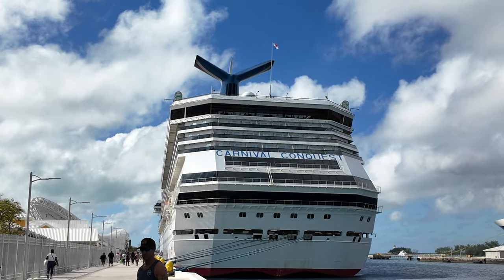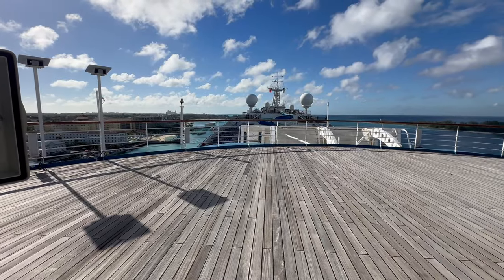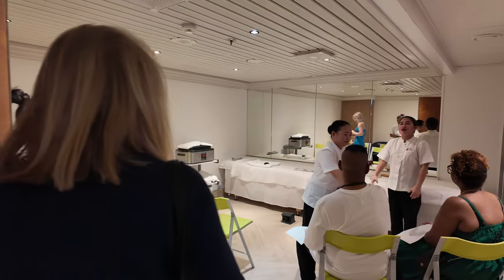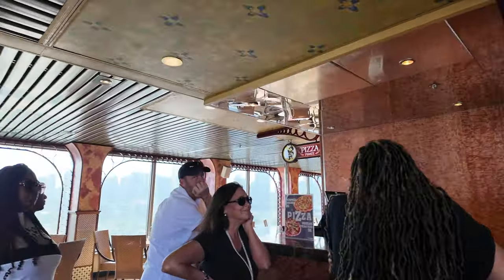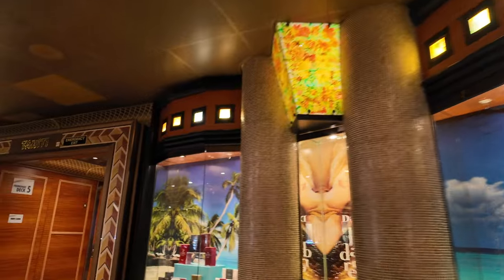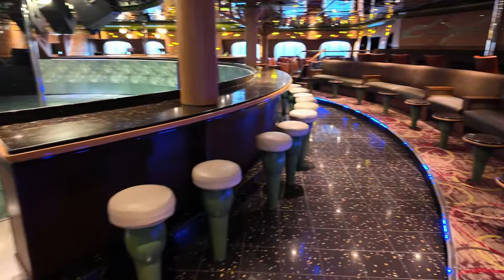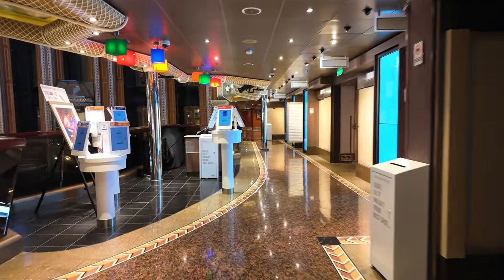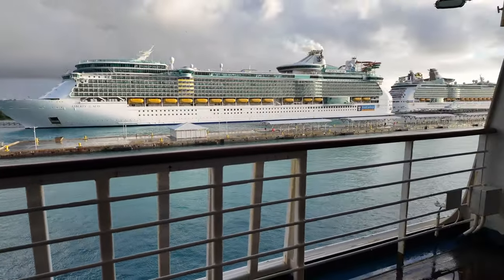Carnival Conquest Full Tour 2024 | Weekend Cruises From Miami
The Carnival Conquest is a "party ship" for sure- sailing out of Miami on short itineraries to the Bahamas for the most part. I was on board for a two night cruise and toured the entire ship- follow along as I take you from the Sky Deck 14 all the way to Deck 3, and all the decks in between!

00:00 Introduction
00:50 Deck 14: Serenity
01:36 Deck 12: Kid's Clubs and Mini Golf
04:19 Deck 11: Sports Court and Spa
06:47 Deck 10: Panorama Deck
07:56 Deck 9: Pool and Buffet
09:45 Deck 5: Promenade Deck
16:20 Deck 4: Atlantic Deck
20:27 Deck 3: Lobby